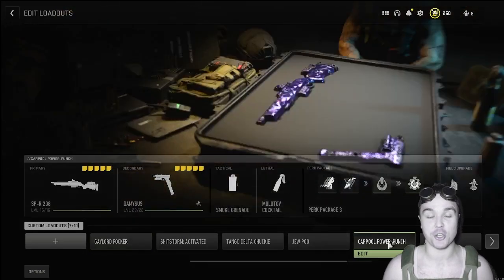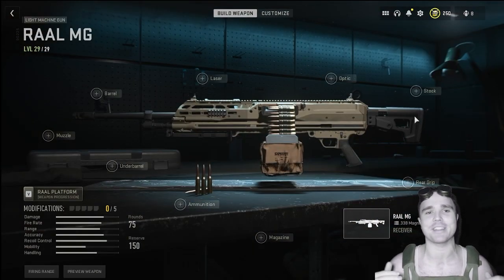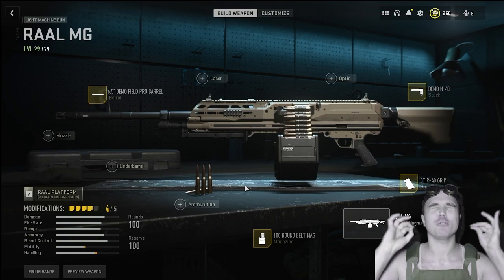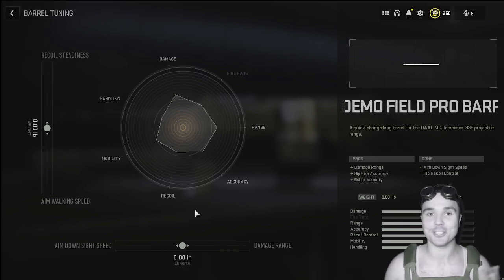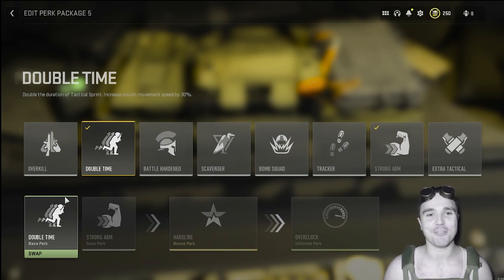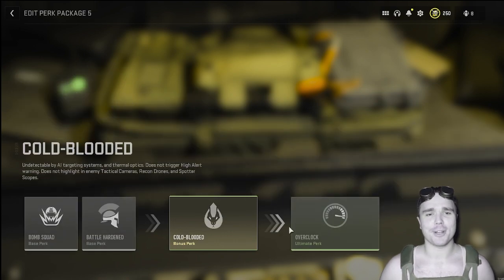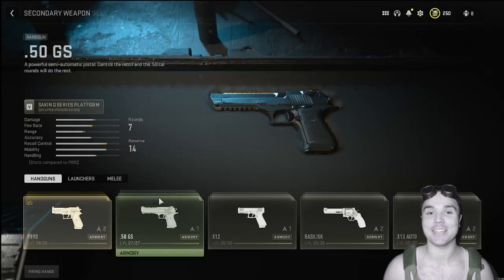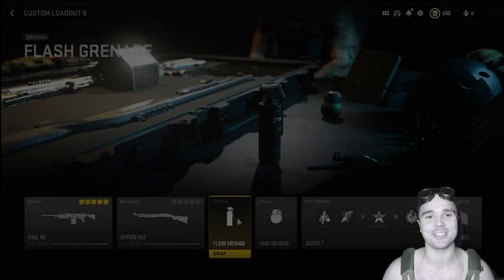Destroy ENEMY Killstreaks, INSTANTLY! | Modern Warfare 2 (2022)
Never worry about VTOL, overwatch helicopters, or chopper gunners in Call of duty, EVER AGAIN! This is the quickest way to keep your team alive in multiplayer!

0:00 Intro
0:57 Building the Loadout
5:03 VTOL, Chopper gunner, Helicopters
6:05 Other vehicles